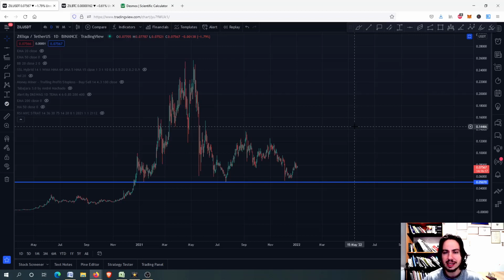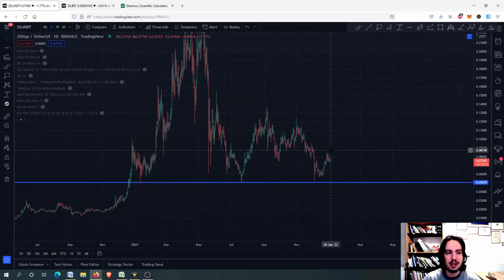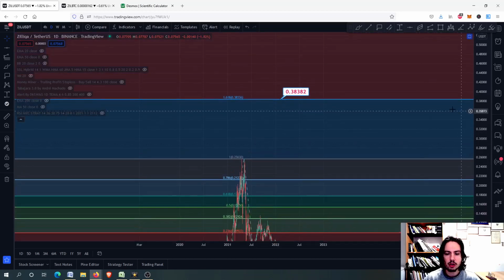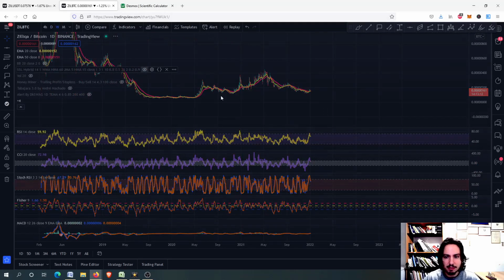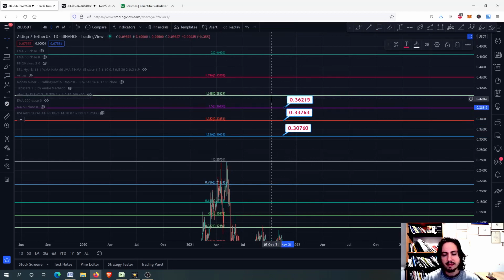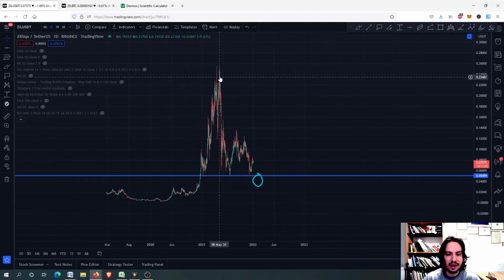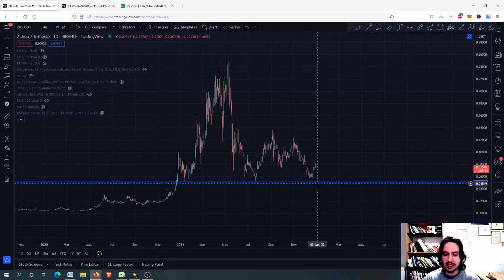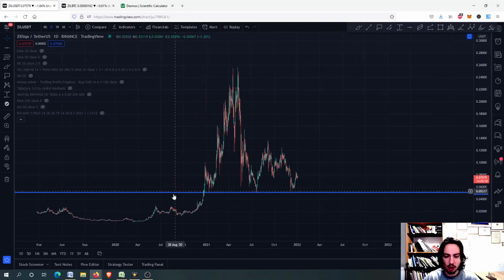ZILLIQA Potential for 2022! ZIL to 1 USD? All You Need to Know!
In this video I will provide technical analysis and price prediction for ZILLIQA(ZIL) in USDT/BTC(2022). Zil can go to 1USDT for 2022? Yes it can however we have one bearish scenario aswell. Check the video for all the possible targets including some more mid term ones.

☕️ Join monthly subscription to take 100% profits with personal guidance, automated/manual signal buying/selling opportunities(200 ALTS), educational videos, personal guidance and more(You can cancel anytime)

⏱️TIMESTAMPS⏱️
0:00 intro!
0:06 ZIL/USDT Bullish Action
5:48 ZIL/USDT Bearish Action
8:23 Thank you for watching!